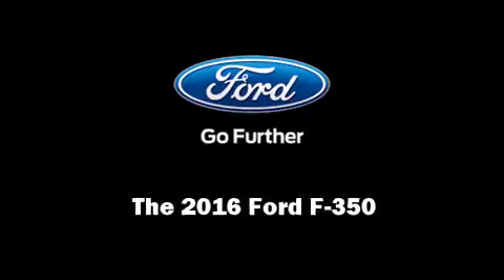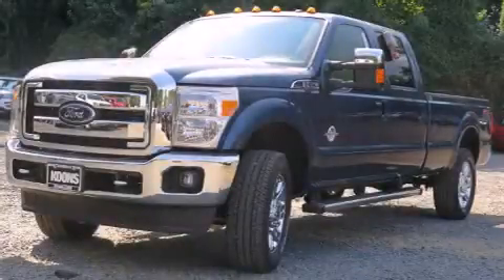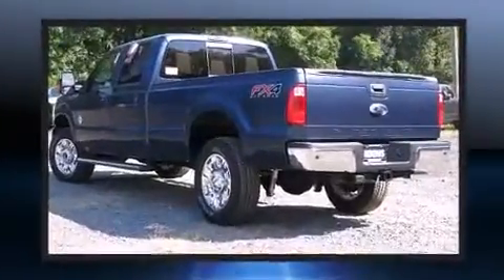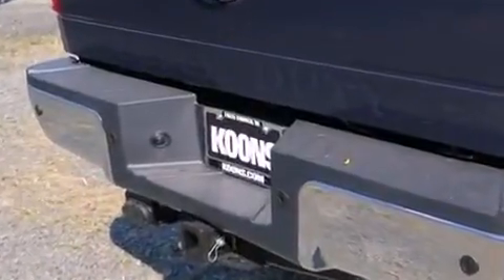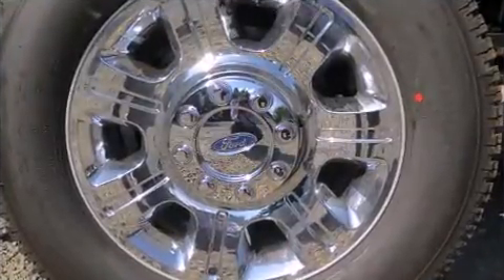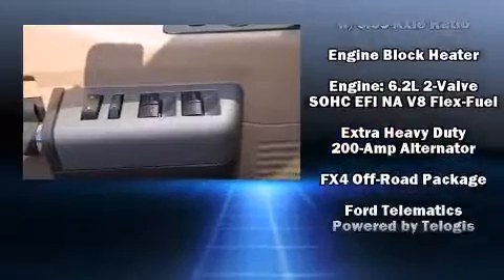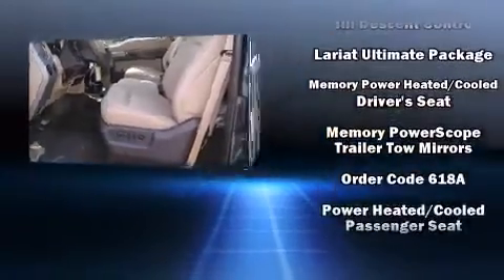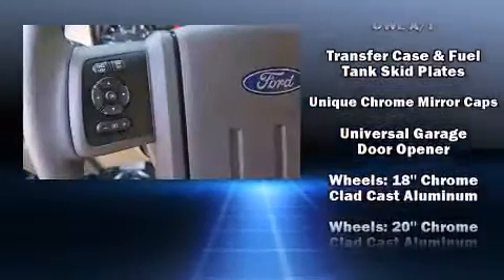2016 Ford F-350 in Falls Church, VA 22044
Introducing the 2016 Ford F-350. It features four-wheel drive capabilities, a durable automatic transmission, and a powerful 8 cylinder engine. It's equipped with tons of terrific amenities, but it won't break your budget. Like power windows, mirrors, and seats, leather upholstery, a tachometer, adjustable headrests in all seating positions, an automatic dimming rear-view mirror, adjustable pedals, cruise control, and remote keyless entry. Rear passengers enjoy the seat heating functionality, keeping them warm during the winter months. For drivers who enjoy the natural environment, a power moon roof allows an infusion of fresh air. Audio features include a CD player with MP3 capability, steering wheel mounted audio controls, and 10 speakers, providing excellent sound throughout the cabin. Passengers are protected by various safety and security features, including: dual front impact airbags, head curtain airbags, traction control, brake assist, a security system, and 4 wheel disc brakes with ABS. Electronic stability control stands out as a technologically savvy innovation, keeping you better connected to the road. Our sales reps are knowledgeable and professional. They'll work with you to find the right vehicle at a price you can afford. We are here to help you.